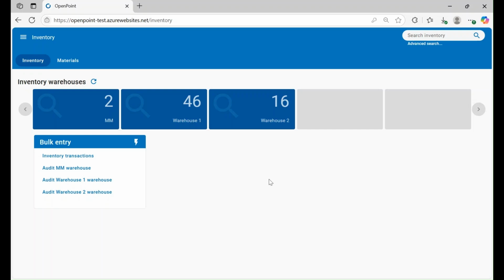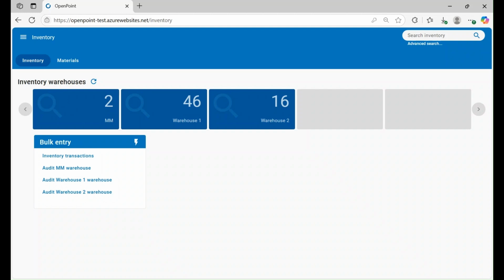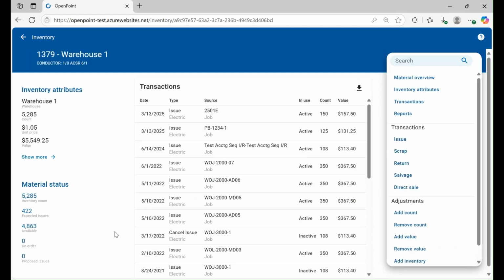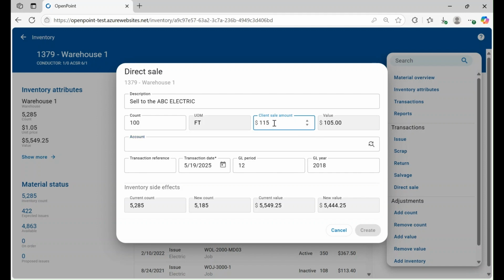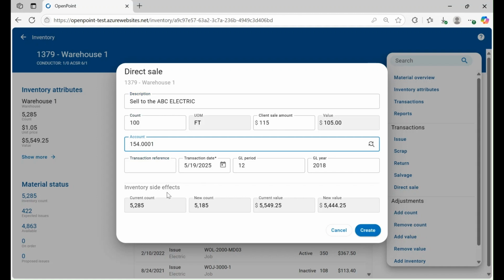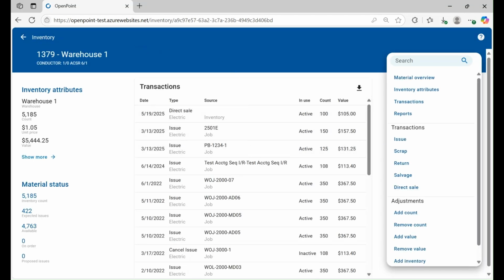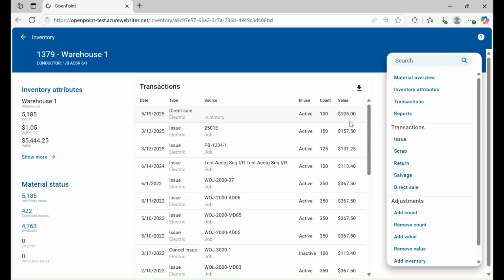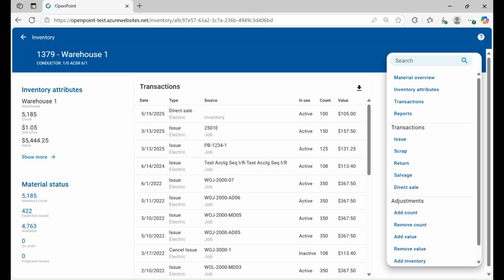Create a Direct Sale Transaction in OpenPoint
This video defines a direct sale transaction and how to add a direct sale transaction in OpenPoint.